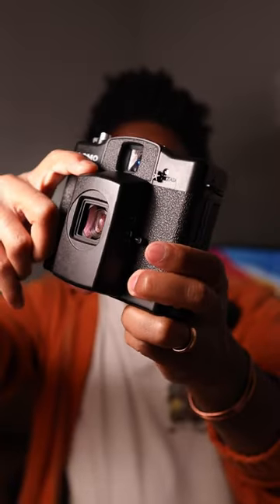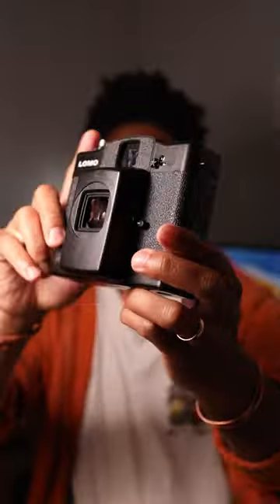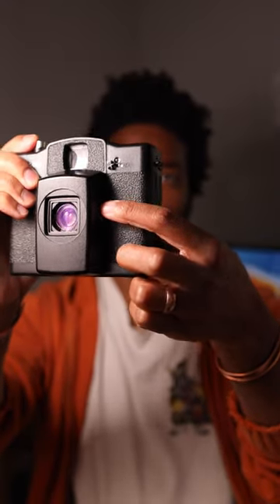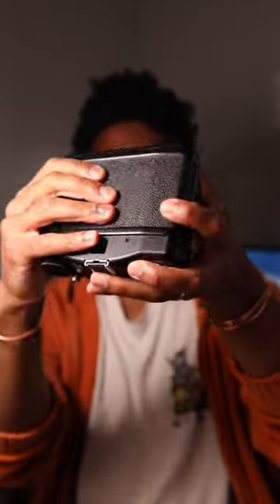Just a few specks about the LCA-120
This is a wildly fun camera.  It's built really well, and it has pretty great functionality.  I only wish that I had spent more time shooting on it while I had it.  I was really busy when they sent it out to me and I didn't have the time to designate to making a video or really committing to shooting on it.  I did, however, enjoy the feel.  It's has a ridiculously wide field of view (~22mm) which is hard to find for medium format.  And it shoots pretty reliably.  I did run into an issue though.  and I'll tell you all about that in a later video.